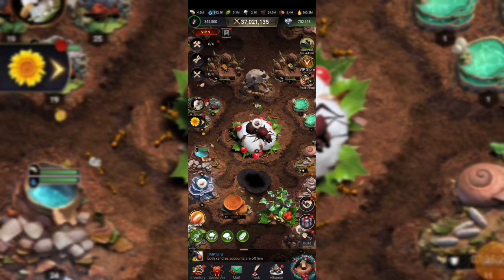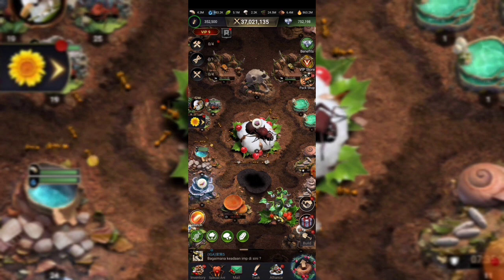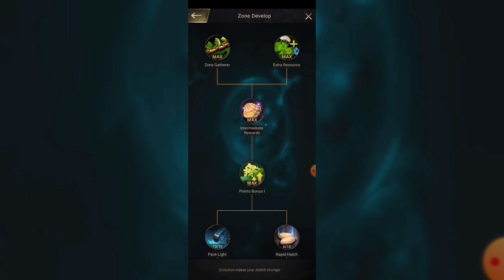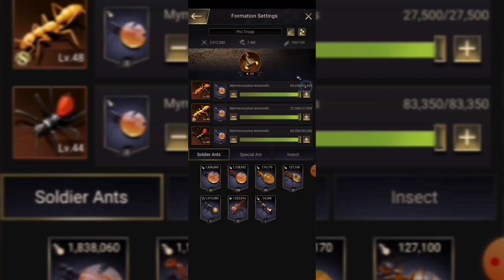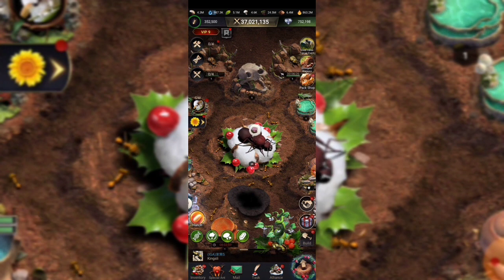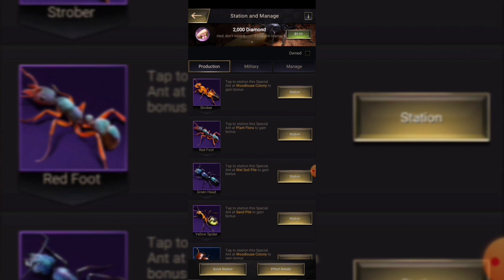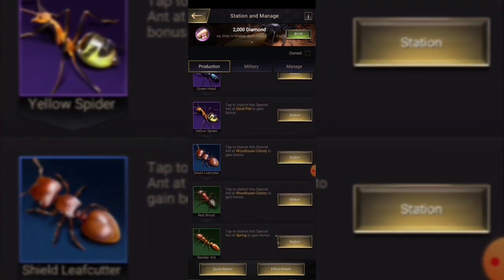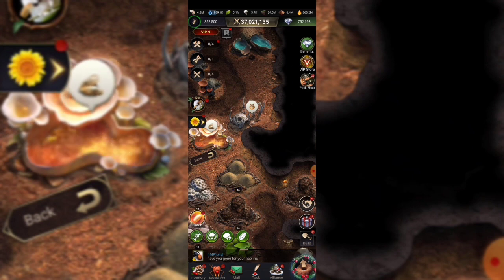the ants: underground kingdom- how to build a farm and what to focus on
this is what I did when building my farms and what I suggest to focus on